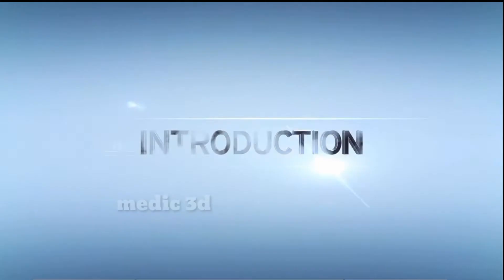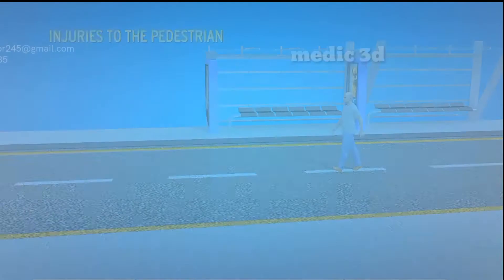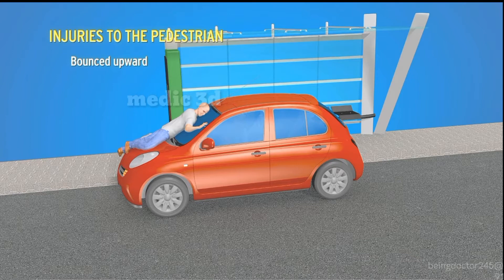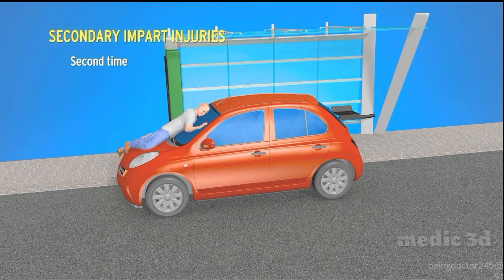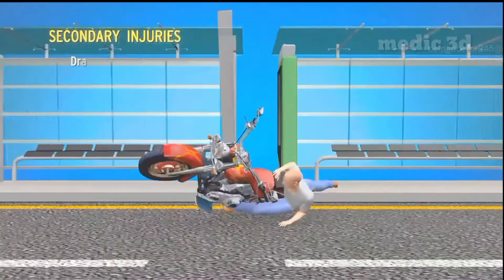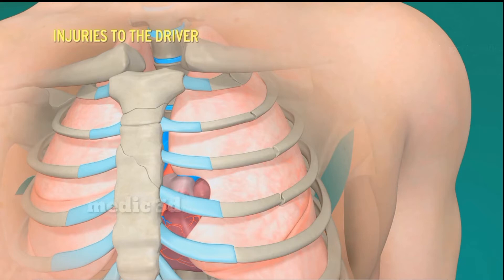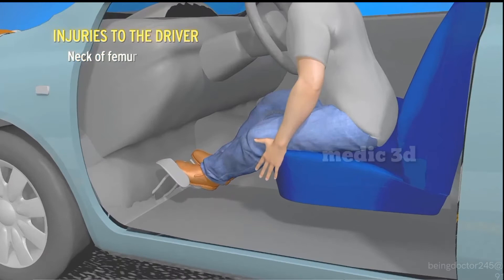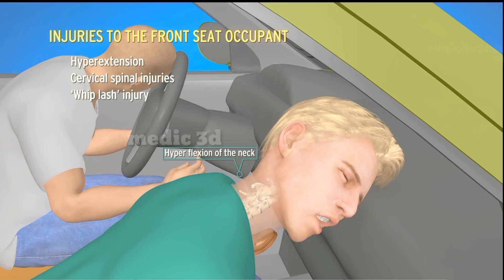Road Traffic Accident(Forensic medical science#forensics#biology#mbbs_students